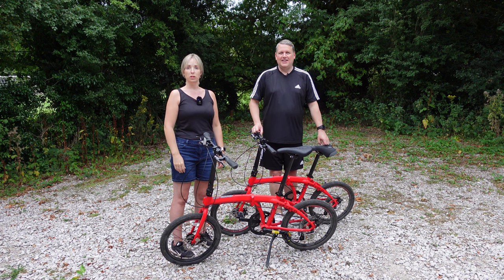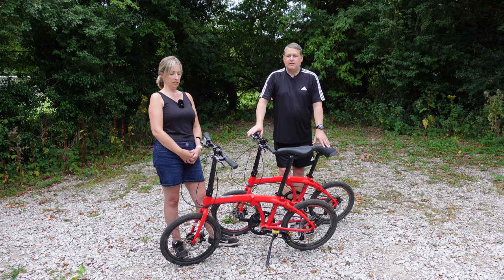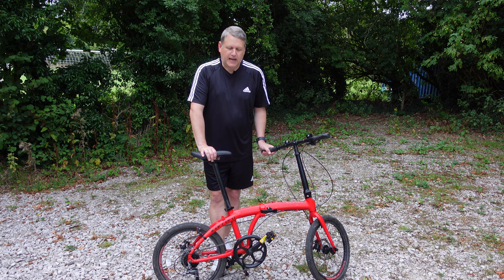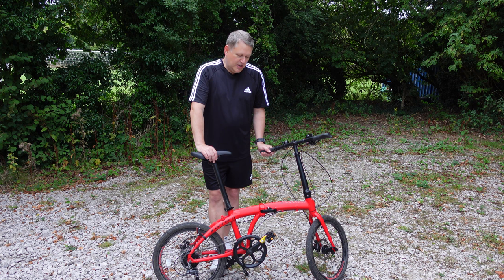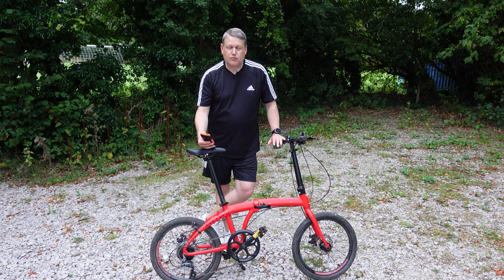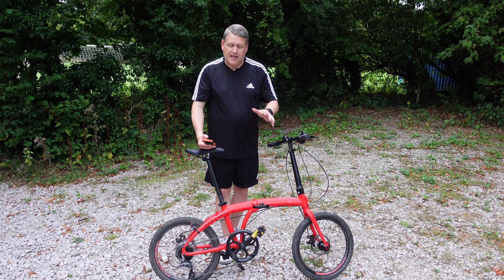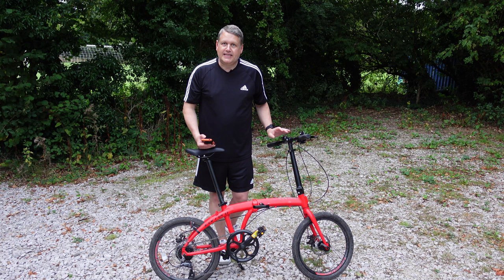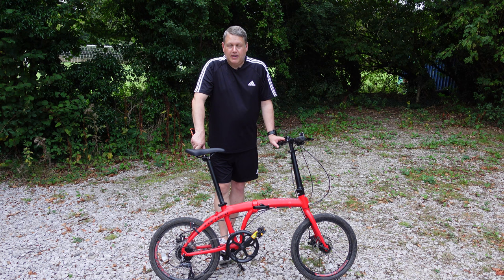Best FOLDING Bike Under £400? Carrera Intercity Folding Bike FULL Review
One of the BEST Campervan or motorhome accessories ever! The folding bike - easy to transport, simple to ride and most of all allows you to travel much further than walking when you are camping.

This week we review our recent purchase - the Carrera Intercity Folding Bike from Halfords. What a revelation! Not only a great folding bike but looks stunning too and rides just as well - join us to see our FULL review.

Lets us know in the comments below what type of bike you prefer to take with you when camping.

01:40 Introduction
03:36 Transporting the bikes
04:08 The Review
06:56 Specification
11:38 Bike carry bag
12:41 How quick to unfold?
13:01 Any problems?
14:52 Final verdict

Links:

Bike Bag

Our camera kit for anyone interested:

Sony a7C
Sony ZV-1
Sony Xperia 5 iii
Rode VideoMicro